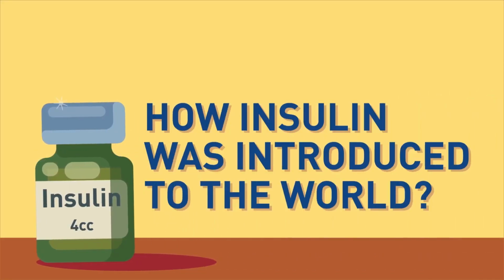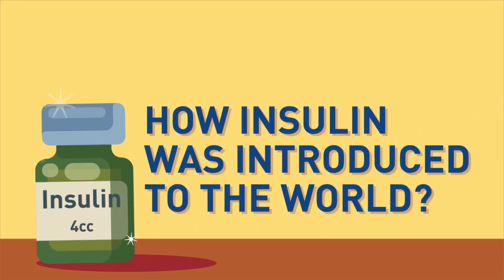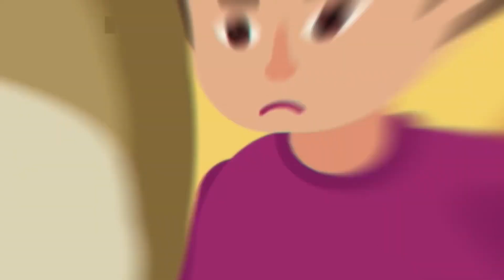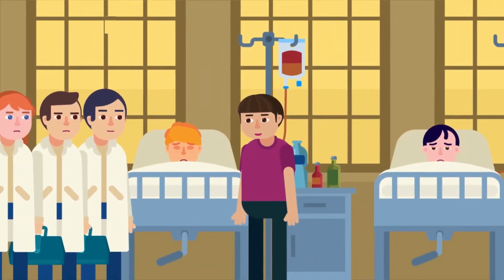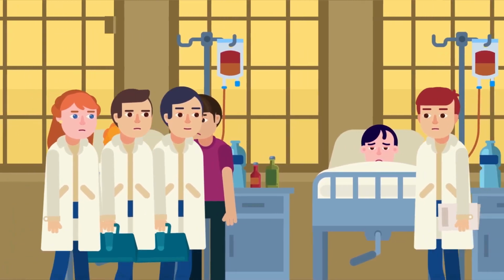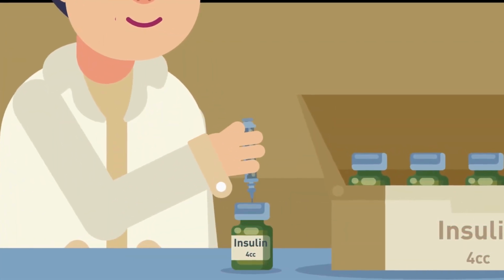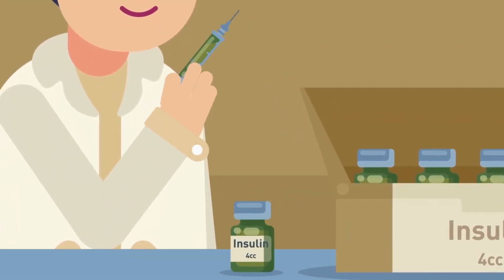Why Diabetics Must Take Insulin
Diabetes disrupts the body’s ability to regulate blood sugar, facilitated by Insulin. Insulin turn glucose into energy and stores excess sugar. To effectively manage diabetes, one must balance his/her insulin levels carefully.

Click the join or thanks button in this page to get involved in making health and medical education more interesting and available to every human being!

Do you think people will be more engaged, retain more information, and become more curious in learning topics presented with effective animations? Then join the health and medical education revolution, the Free Medical Education​! Our aim is to facilitate the best learning experience for everyone, making medical education universal, free, state-of-the-art, and available to every human being!